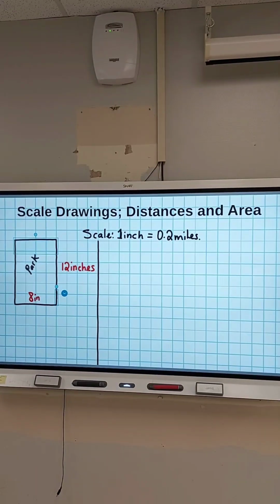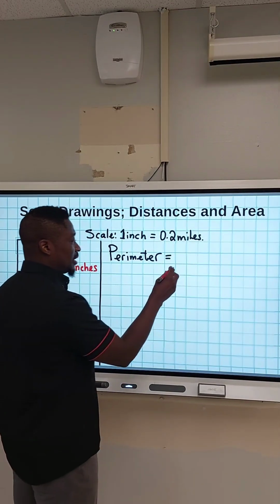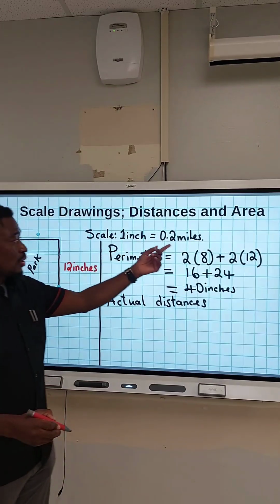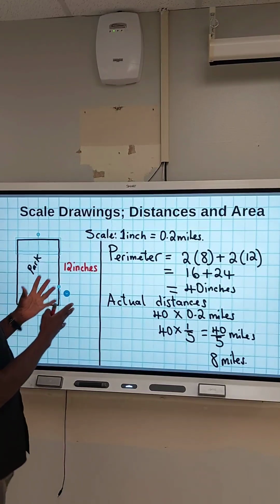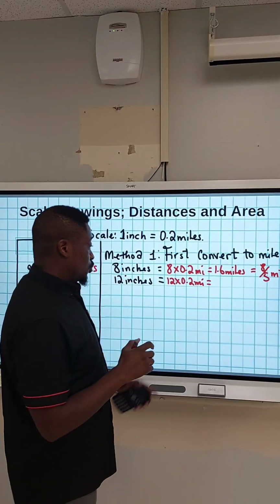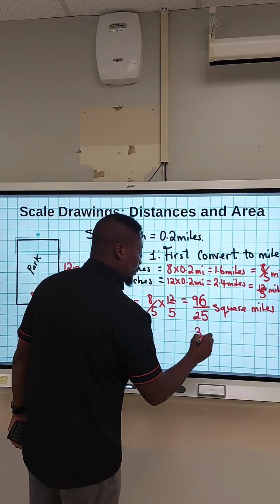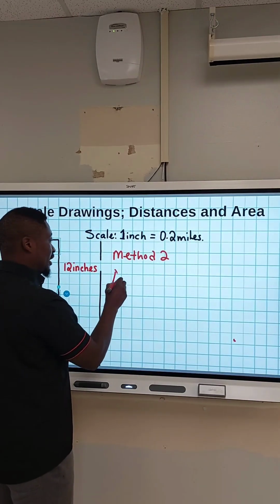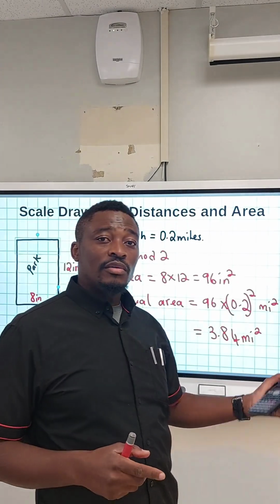Use Scales to Find Actual Distances and Areas